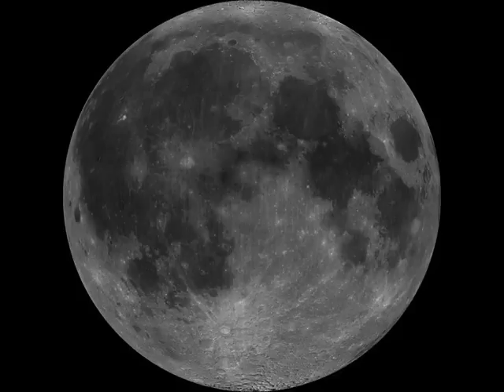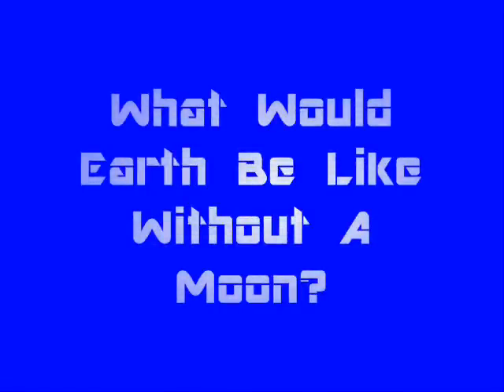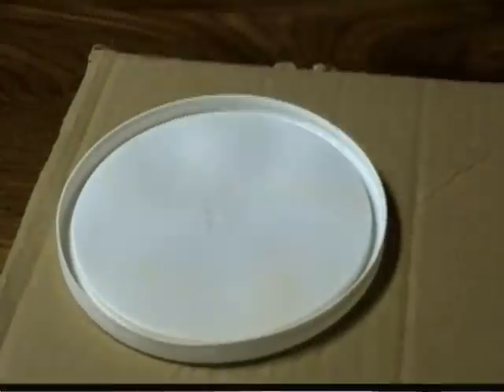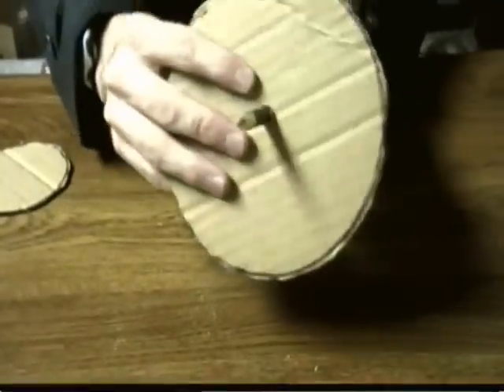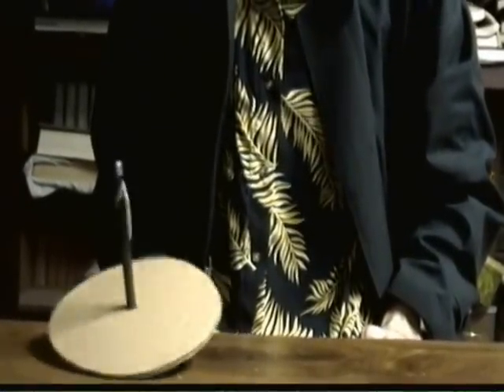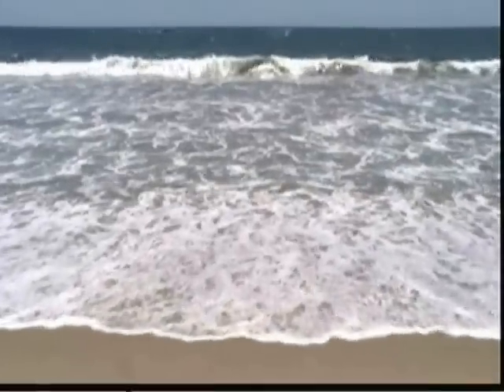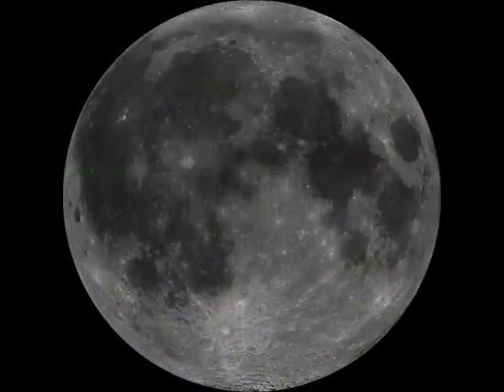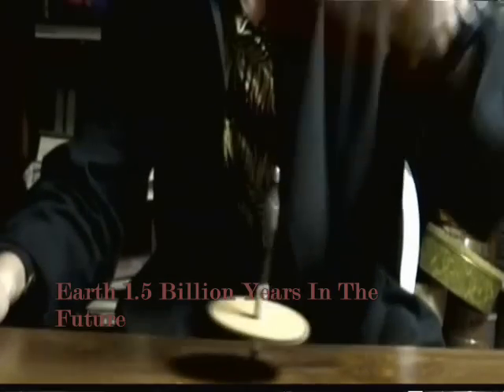🌔What If Earth Didn't Have a Moon?❌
!?!IS THE MOON MOVING AWAY!?! (EARTH WITHOUT A MOON) SCIENCE EXPERIMENT

"spinning top" "spinning top making" "spinning top making paper" "wooden spinning top making" "making spinning tops on lathe" "spinning toy making" "spinning top making video" "spinning top making at home"

0:00 - What would earth be like without a moon?
0:34 - Lets Make A Spinning Toy
2:10 - Lunar Effect on Earth
2:50 - Our Moon is Moving Away
3:11 - Earth w/o A Moon
3:33 - I'll Miss the Moon

Crazy Chris is moon gazing and tells us how the moon is moving away from earth and what the earth would be like without a moon!

Objective: To understand the moon has more effect on earth then just pulling on the earths tides as well how the earth moon tidal lock speeds up the moon and what the earth would be like without a moon.

Materials Needed:
- Cardboard
- Plastic Lid
- Small Pickle Jar
- Marker, Pen or Pencil
- Scissors
- Tape

Step 1) Trace the plastic lid and small bottom of the small pickle jar on to the cardboard with a pen pencils or marker.

Step 2) Using your scissors cut out the circles.

Step 3) Poke a pen or pencil or marker through the center of the circles and using tape as a marker to make sure both circles are at the same height.

Step 4) Give each top a spin and observe each top.

How It Works:
The top with the larger circle helps to balance the pen & keep it stable. The smaller top doesn't have enough force to keep the pen from standing for a long period of time & there for either falls and or wobbles back & forth. The top with the larger circle acts like the earth moon system. The moons gravity pulls on the earth helping to keep the earths axis stable. In a few billion years the moons orbit will be so far away from earth that the earth will wobble all over the places like the smaller top.